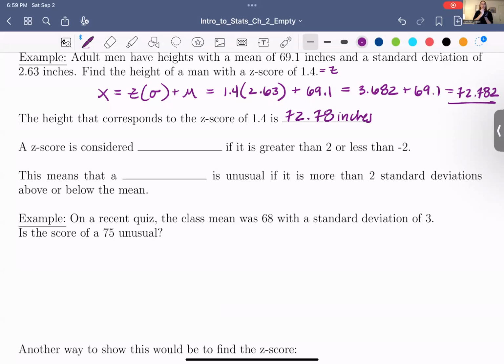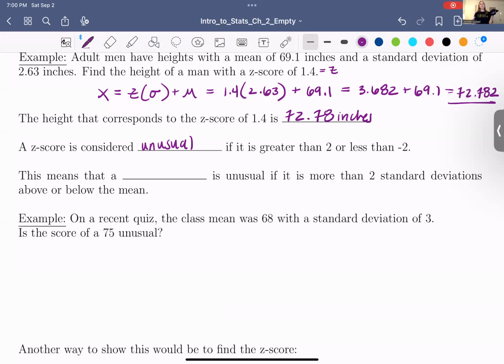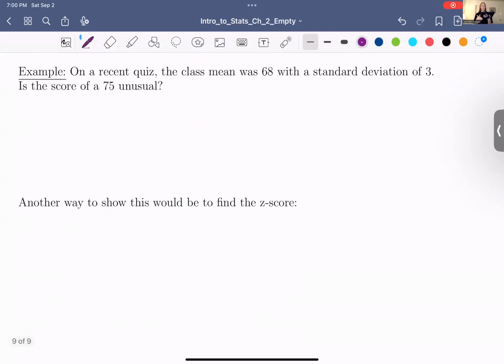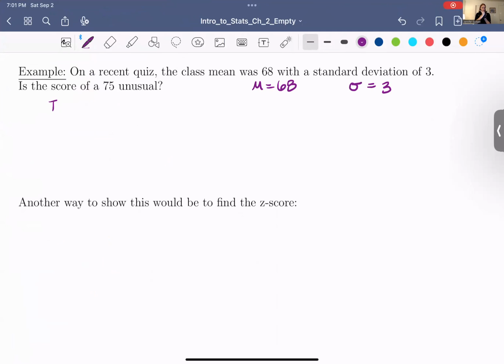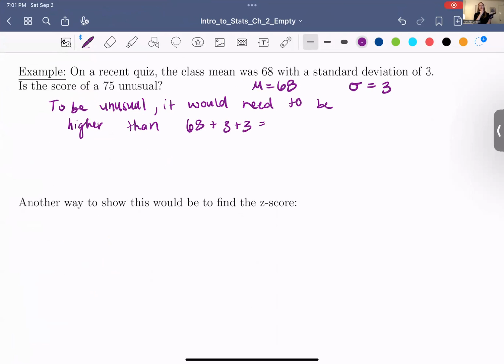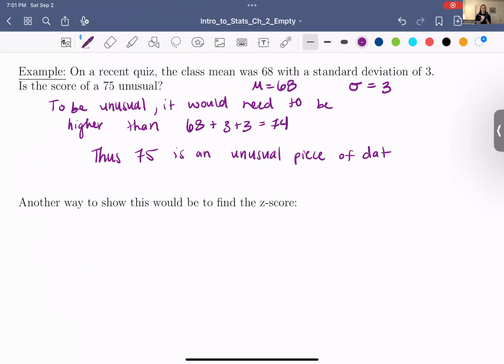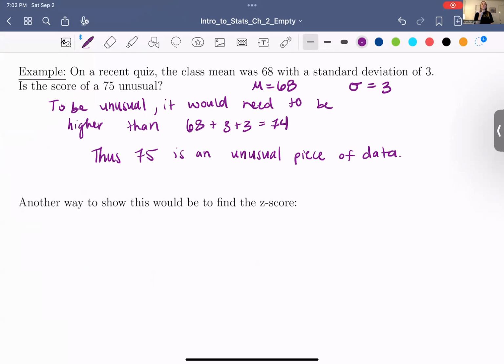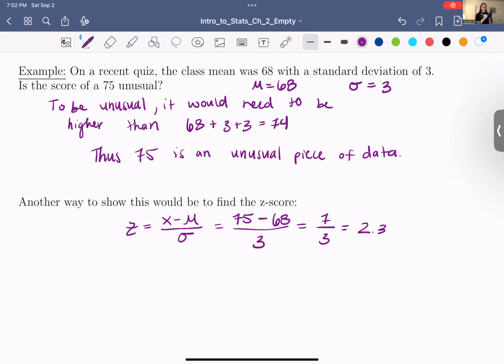Intro to Stats Chapter 2 Video 20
Unusual piece of data